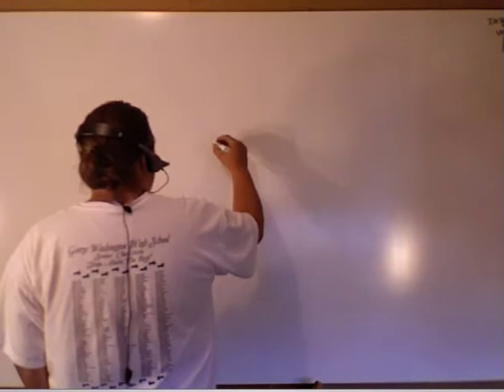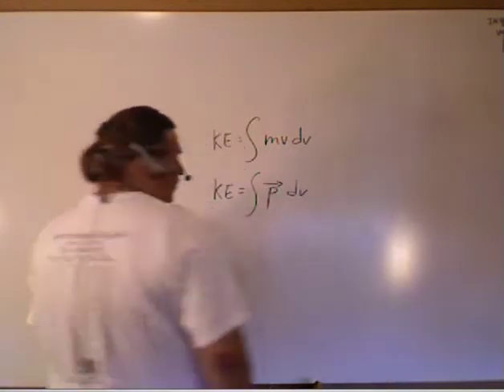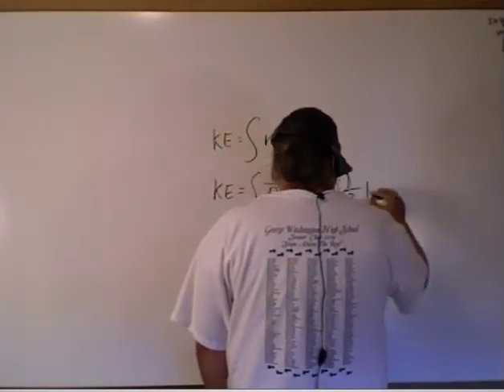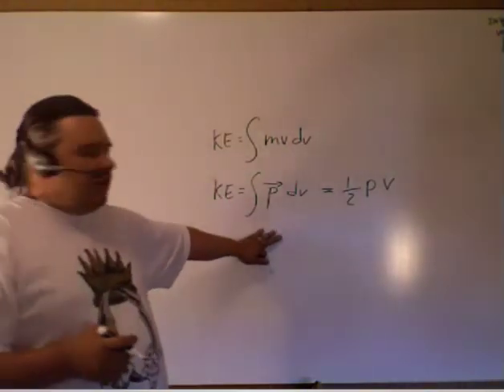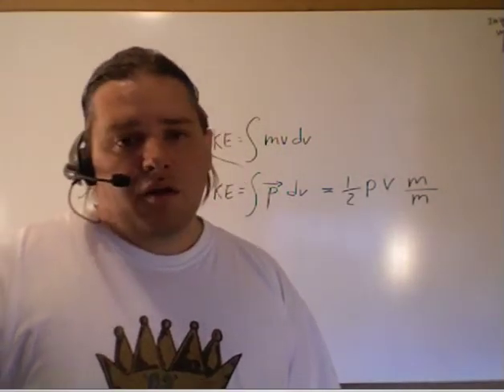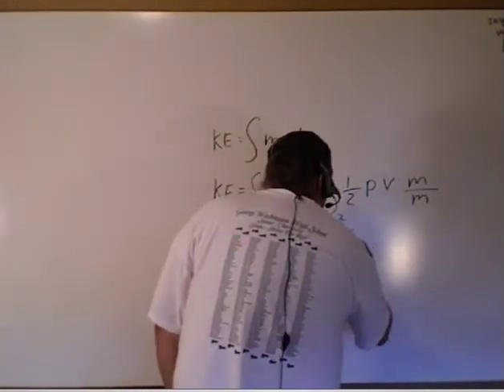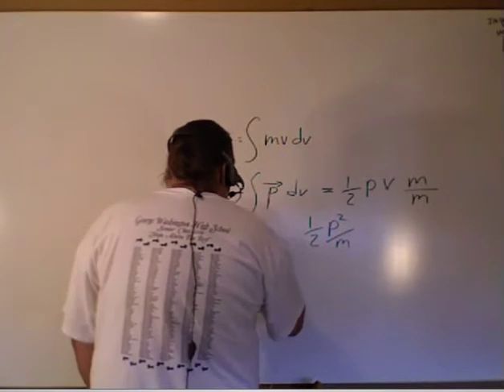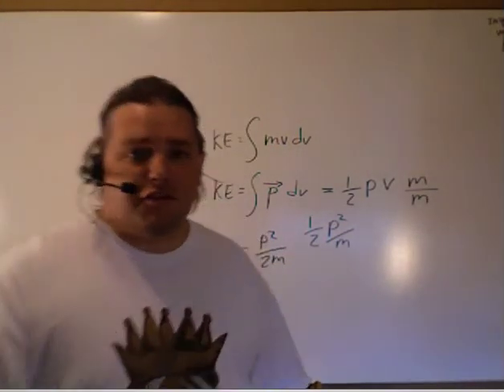Momentum and Energy